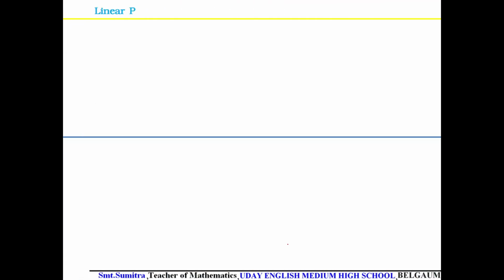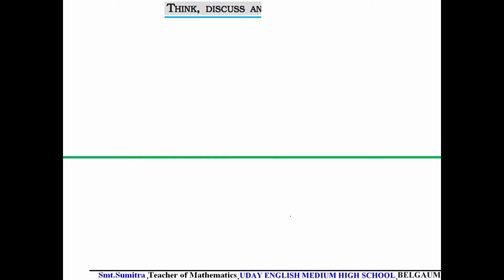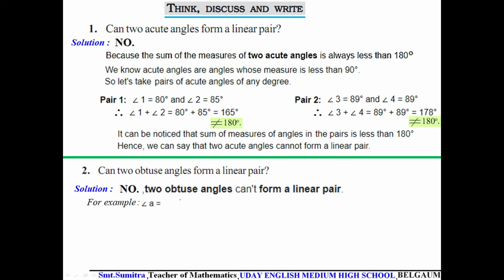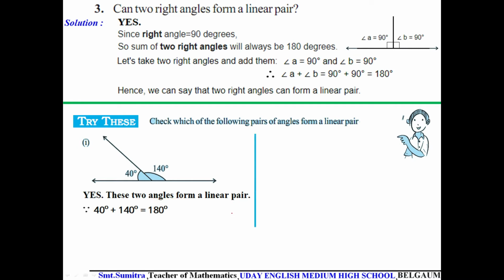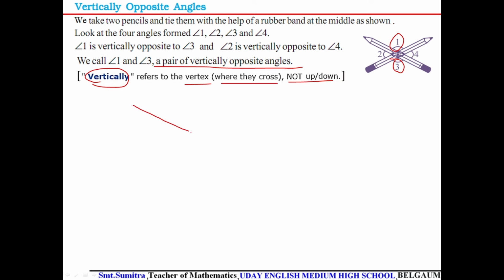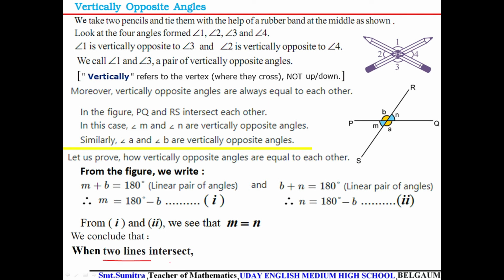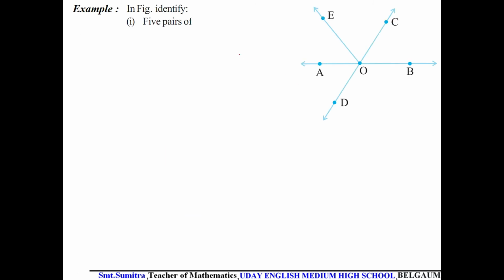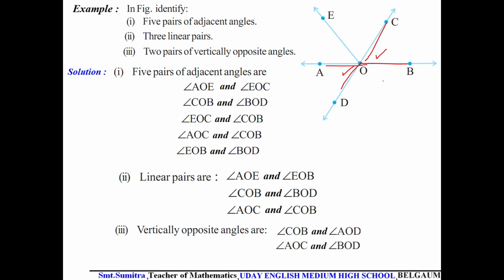Chapter-5 - Lines and Angles (Part-3) -- for Class - 7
Subject : MATHEMATICS   for      Class : 7
Chapter -5 - Lines and Angles Part -3 - Linear Pair and Vertically Opposite Angles.
Uday English Medium School, Belgaum.